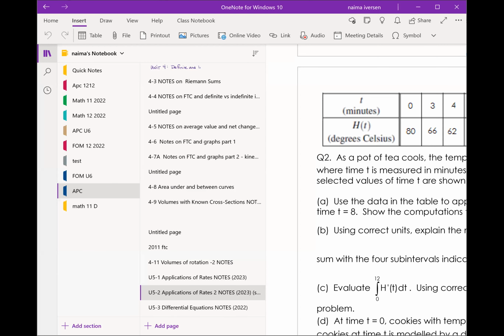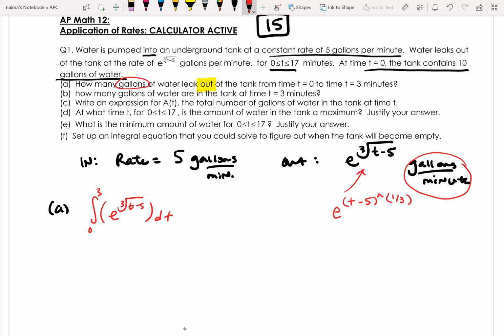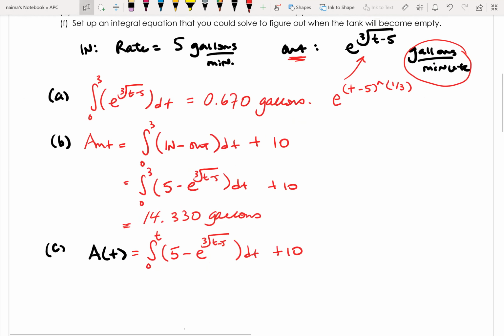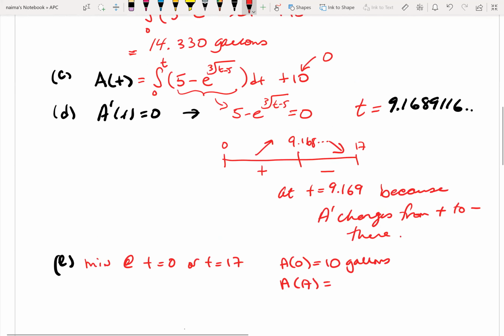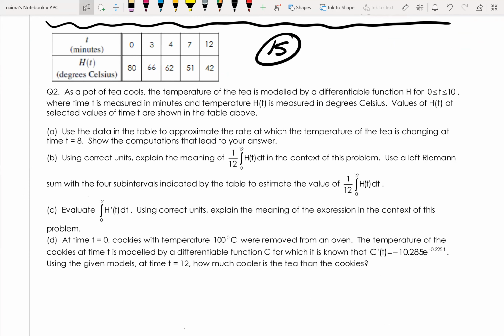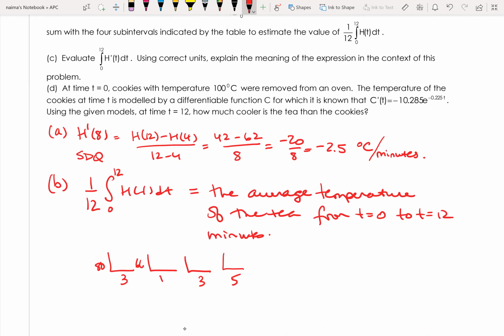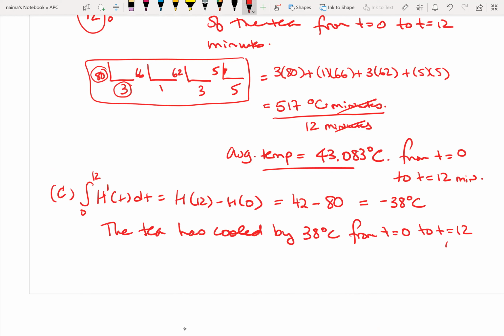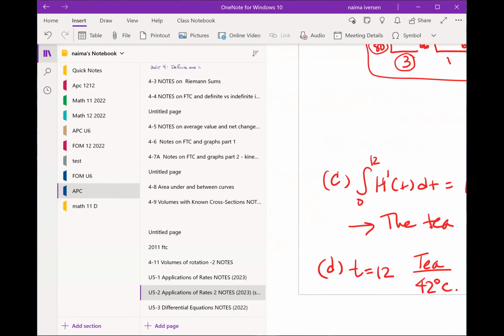rates part 2